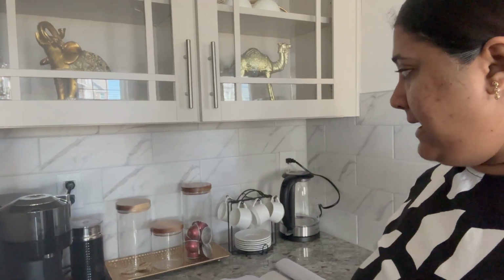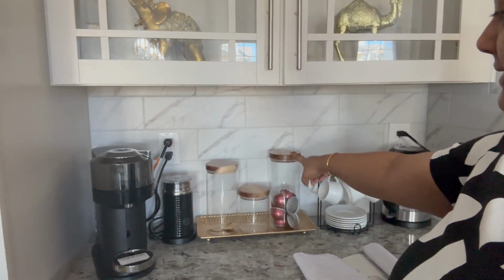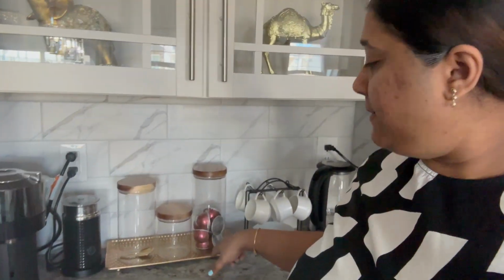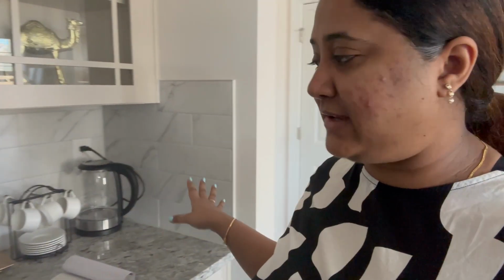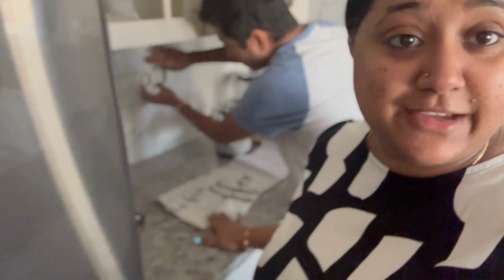COFFEE BAR SETUP IDEAS !! DECORATE WITH ME !!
If you enjoy this video then please SUBSCRIBE to my channel and feel free to give suggestion on videos in comment section down below and give a THUMBS UP to this video. Don't forget to hit BELL icon so that whenever i upload you will get a notification so that u won't miss any of my videos. Love you guys all:)